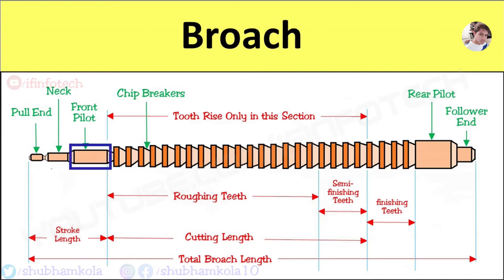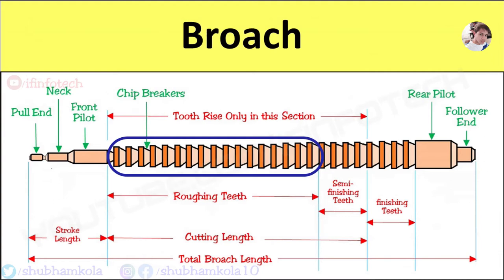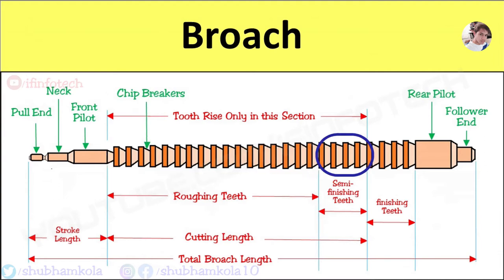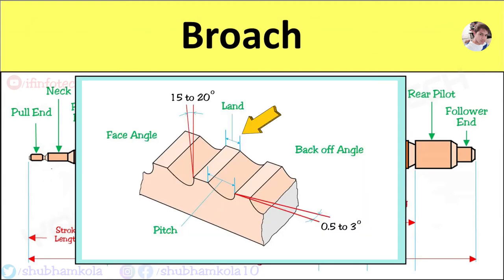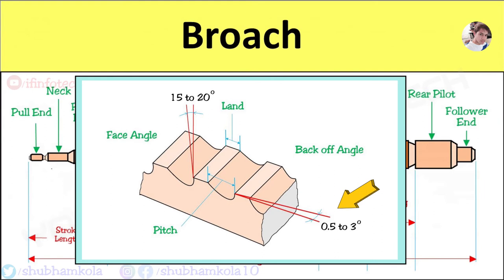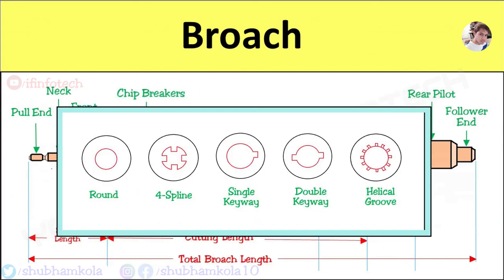Nomenclature of Broach Design of Pull type Broaching Tool Diagram and its Application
In this video, we will discuss Pull Type Broach here we also discuss nomenclature of broach tool also see its applications.

Timestamps
0:00 - Start
0:03 - Nomenclature of Broach Tool
0:09 - Pull End
0:16 - Front Pilot
0:23 - Rear Pilot
0:28 - Shank Length or Stroke Length
0:40 - Roughing Teeth
0:43 - Semi Finishing Teeth
0:47 - Finishing Teeth
0:52 - Land
0:57 - Back off Angle or Clearance or Relief Angle
1:08 - Face Angle or Hook Angle
1:20 - Pitch
1:26 - Profiles Produce by Broaching Process

This Video Topic is from Advance Manufacturing Process and Robotics Subject, you can also watch below mentioned videos related to Manufacturing Process and Robotics Subject: